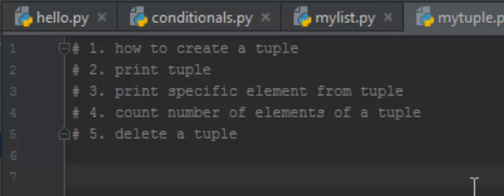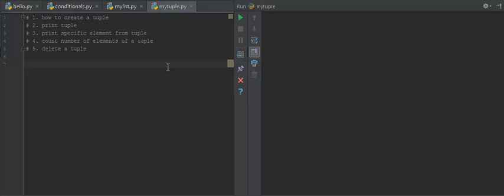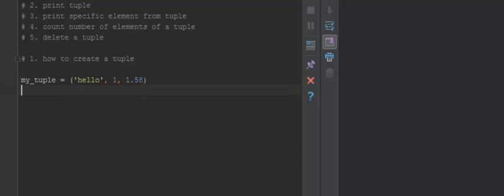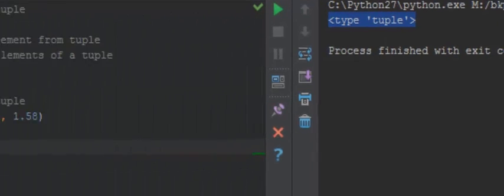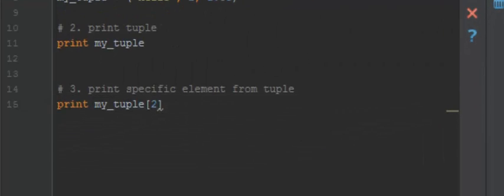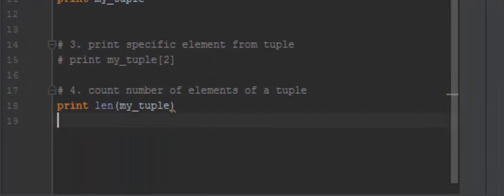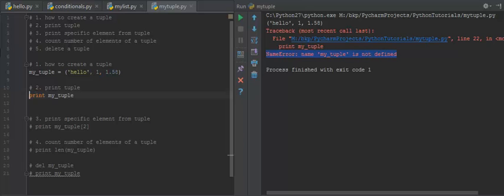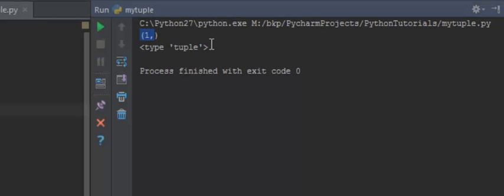Python Programming Tutorial - 13 (tuples)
This tutorial is about tuples in Python.

Let me know your queries & views in comments..